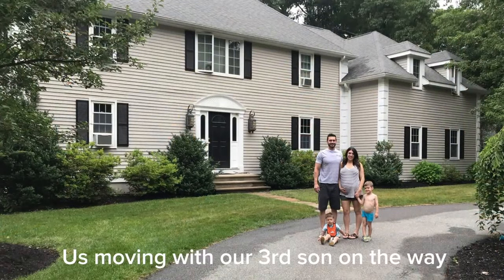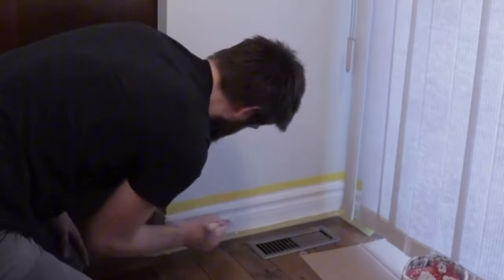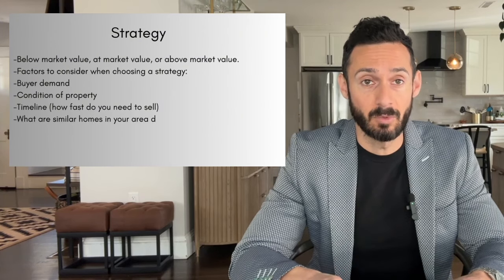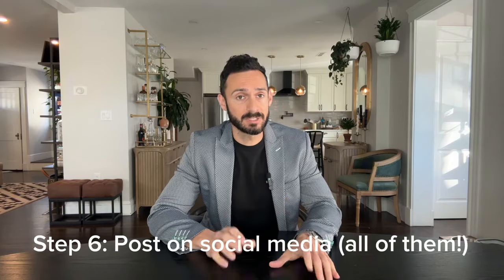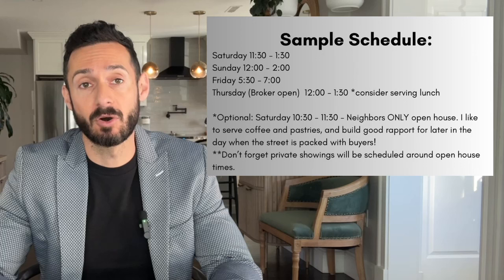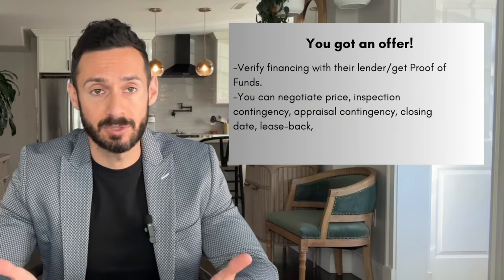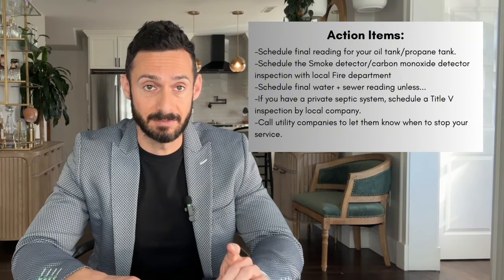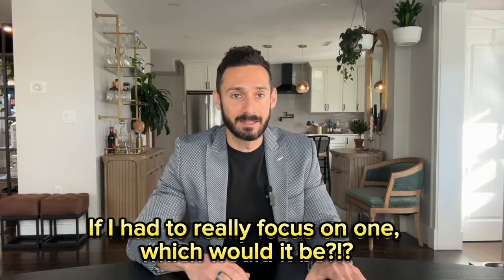How to sell your home w/OUT a Realtor - Full Guide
Dmitriy Khesin - Realtor

Full step-by-step guide on how to sell your own house/home/condo/investment property in the Greater Boston area without using a realtor.

I've helped clients buy and sell over $75 million worth of real estate, have personally bought or sold 11 properties with my wife, and have sold two homes with young children; once with 2 kids and a third on the way, and the second time in summer of 2020 when three kids under six years old.

This video gives home owners a full breakdown of every step to take in order to sell their home. From home preparation, to marketing, social media, open houses, negotiating, signing documents, inspections, and traps to avoid. If you are a home owner in the greater Boston area and plan to sell your home, this video will help whether you are going about it solo, or hiring an agent to make sure they follow all these steps when it comes to maximizing the profit on your home sale.